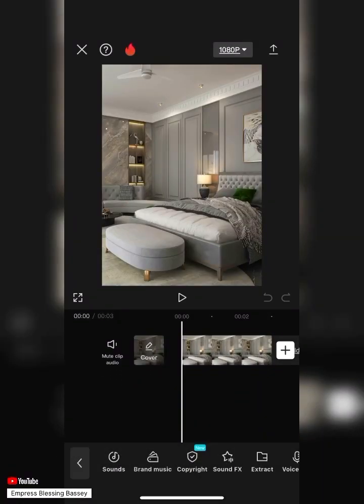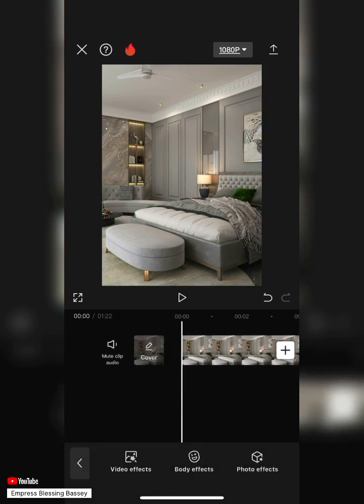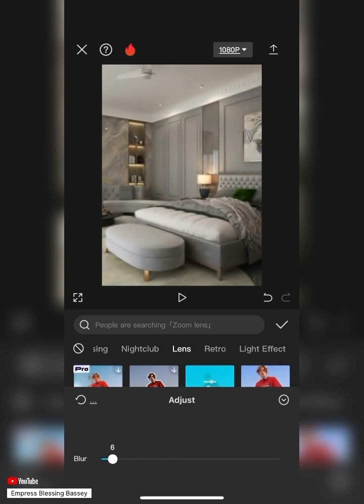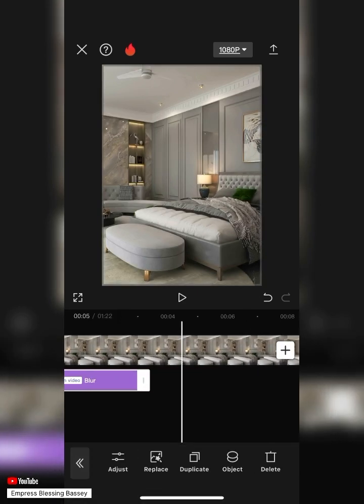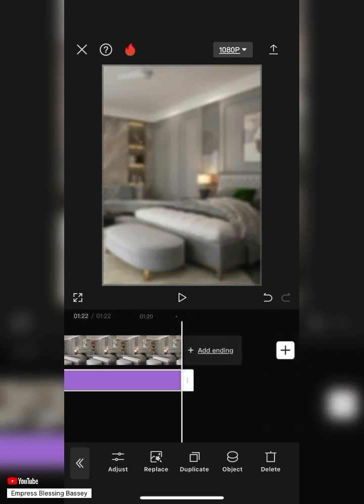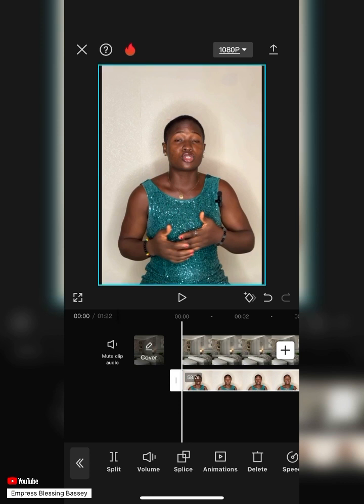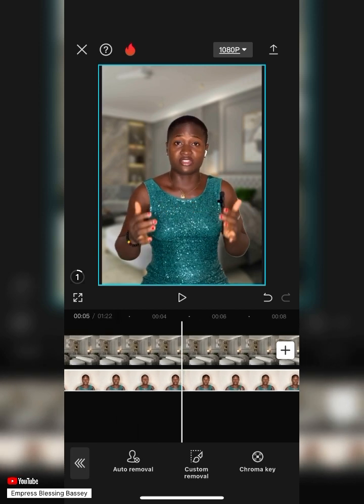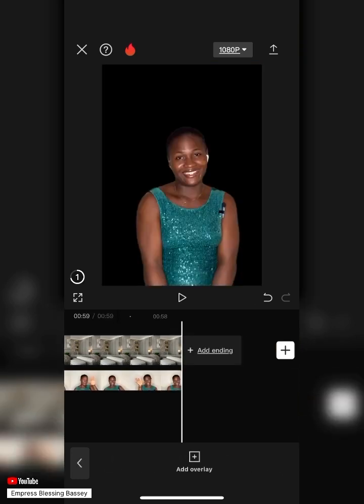Video Editing Tip: FAKE BACKGROUND Capcut Tutorial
Hi Friends,

Watch and learn you’ll find this useful cus it will come in very handy 😉
You can also use this for your YouTube Videos, your TikTok videos, your Instagram videos etc🤭you don’t need to be a pro to learn some things and trust me it is super easy 🤗